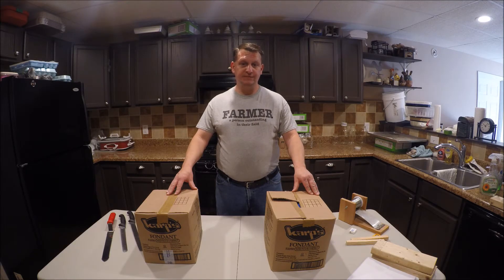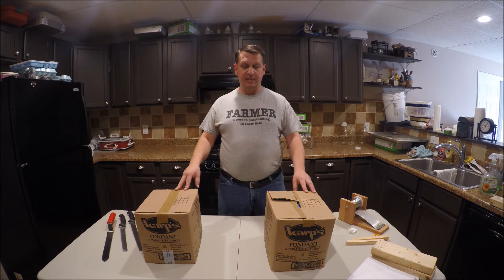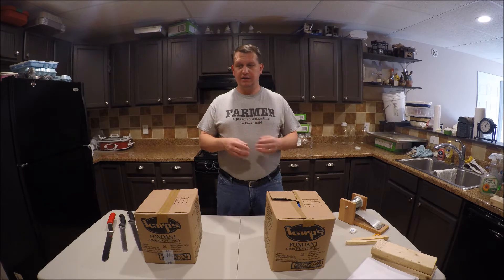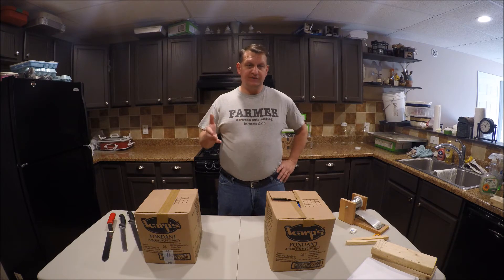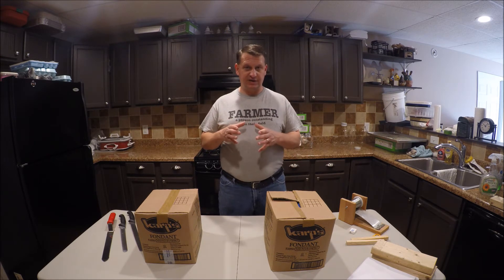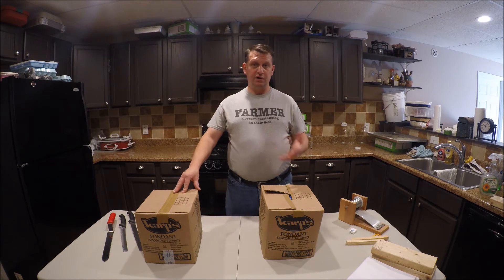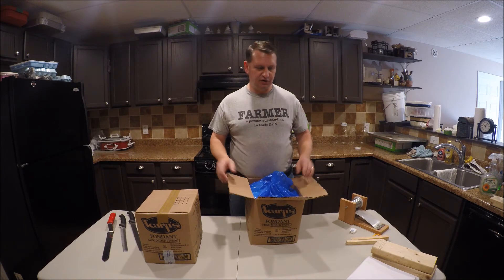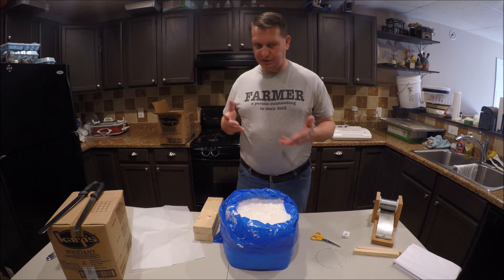Beekeeping- 50 pounds of fondant -winter bee feed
Do you have a few hives and want to have some emergency feed on standby when you get a warm day to check your bees? How about a large block of cake fondant to have on hand. In this video, I talk about a great deal on buying in bulk and also discuss the different ways to cut it up. In another video, I explain what to look for in feeding your colony and also when is a good time to add additional feed during the winter.